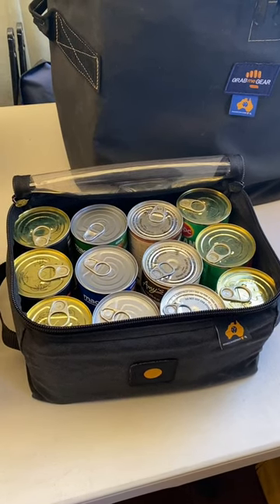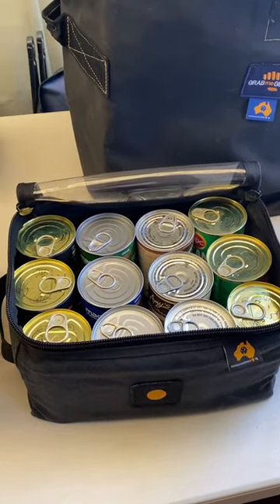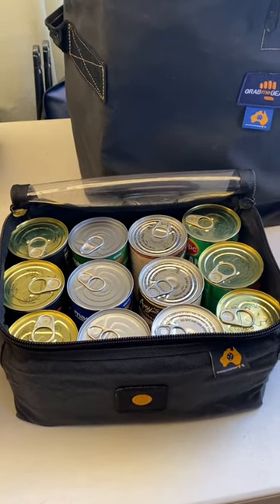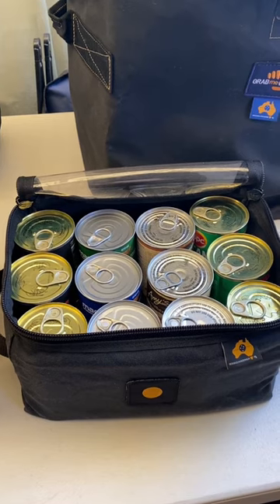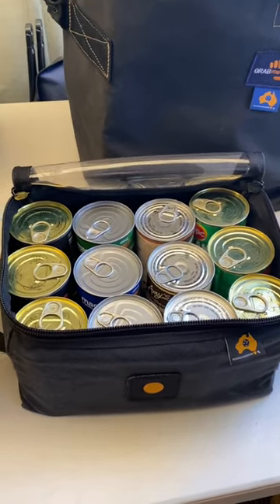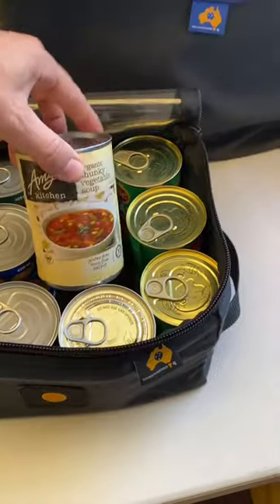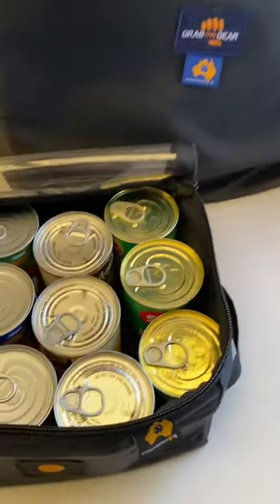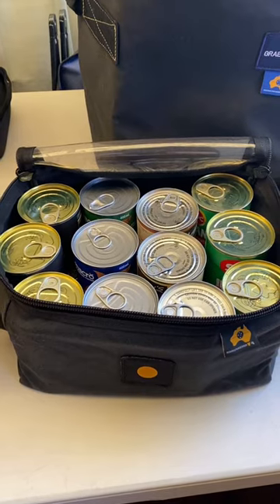Camp easy, how we personally store cans in the ‘pantry’ for camping…⛺️👍